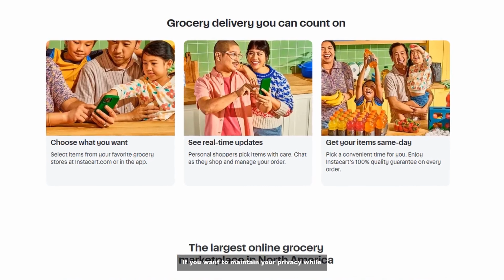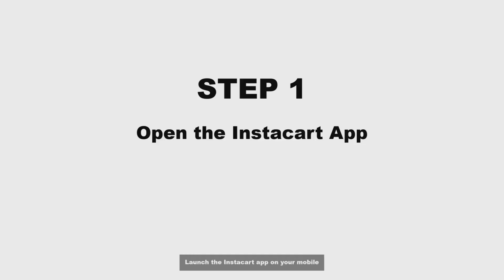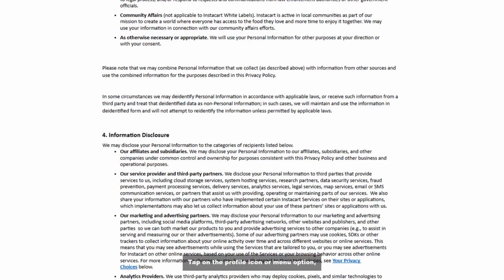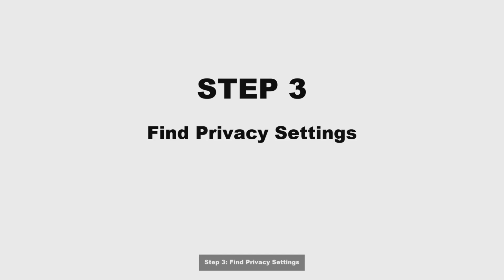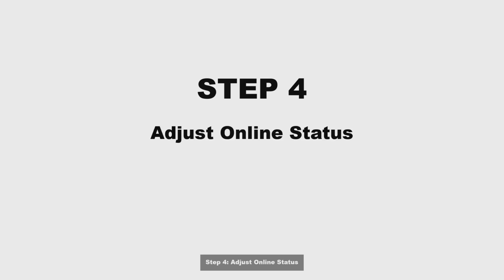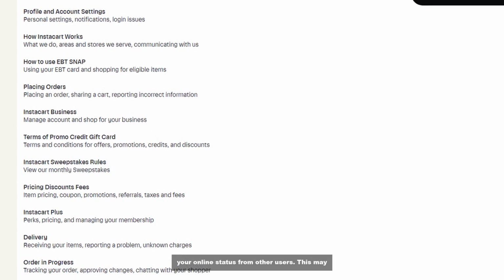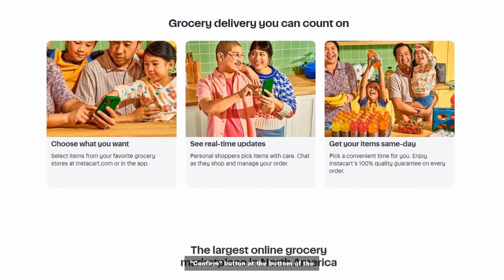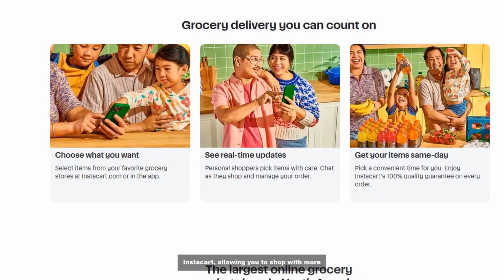How To Hide Online Status On Instacart 2025 (2026)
In this video, we will show you how to hide online status on Instacart 2025. Learn the step-by-step process to maintain your privacy while shopping and delivering.